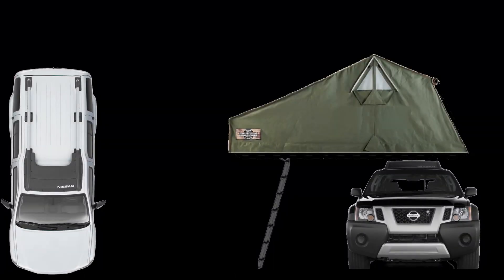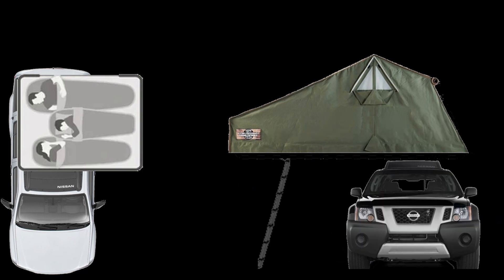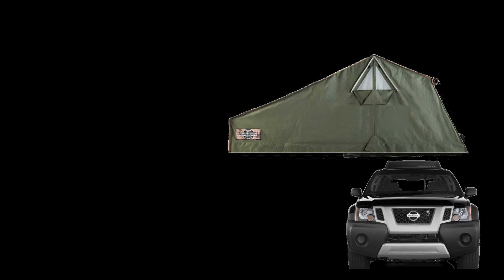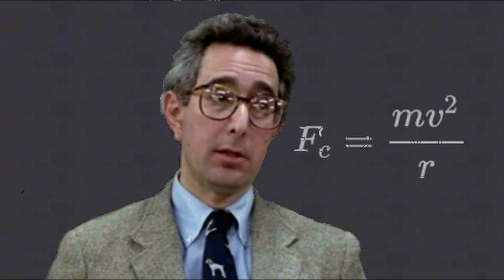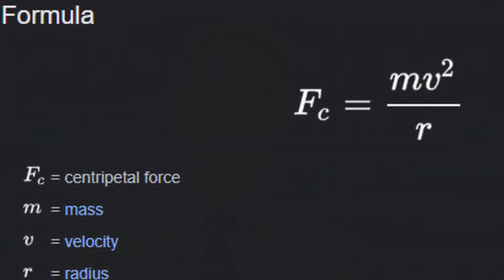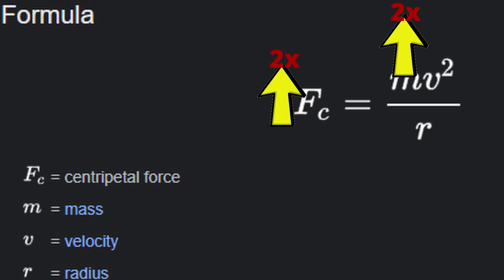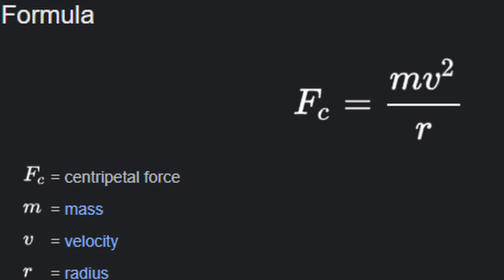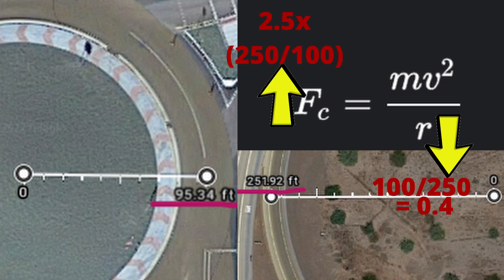Discussion of Static and Dynamic Load -TBD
Sloth Overland presents a five minute flash film to answer the question: “How much load can I put on my roof?”  Manufacturers put a load limit in the Owner's Manual that seems pretty low, but what does that really mean?  This video explores some of the forces the roof rack undergoes.